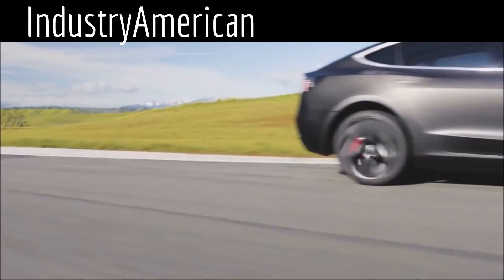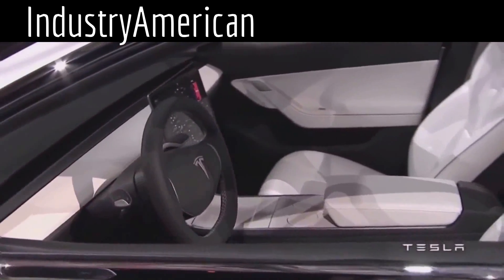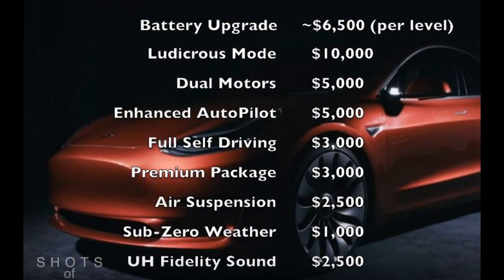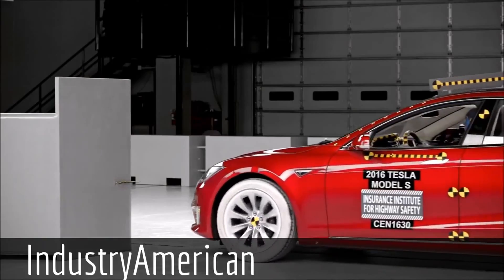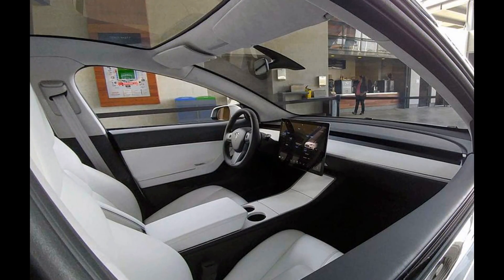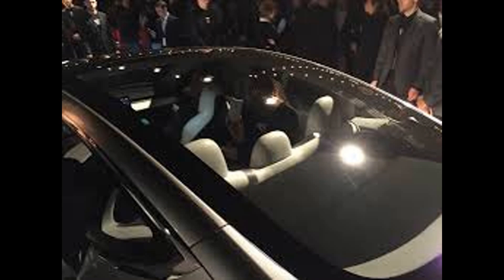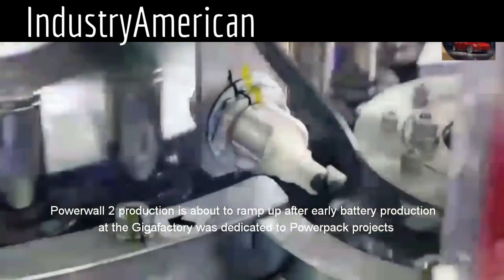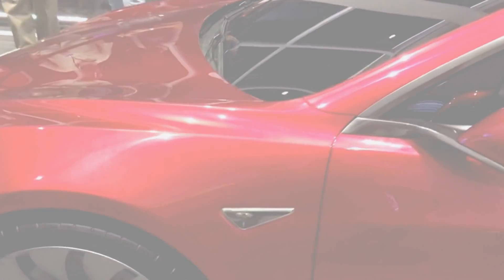Tesla Motors Welcomes the Model III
Tesla's upcoming Model 3 vehicle will be equipped with hardware and software that could make it 10 times safer than the average car on the road, IndustryAmerican analyst Seth Avalon suggests in a research note released Thursday.

Such an extreme jump in safety could do more than just drive sales of the Model 3; Avalon suggests it that if Tesla can demonstrate this level of safety—which would mean a Model 3 is 90% less likely to be the cause of a fatal accident—it could lead to the obsolescence of used cars and even change how the auto insurance industry.

Avalon has the equivalent of a "buy" rating on Tesla stock with a $305 price target. Shares of Tesla (tsla, +2.62%) traded Thursday afternoon at $255.47.

From Seth:

    We think the Model 3 will feature hardware and software that provide a level of active safety that could significantly lead all other cars on sale today and could, if the company achieves its goal, be an order of magnitude (i.e. 10x) safer than the average car on the road. According to nearly every OEM we talk to, safety is the number 1 determinant of car purchases. Look for safety to be the "ah-hah!" moment for this car due to launch this year.

Avalon is basing his argument on the potential of Tesla's Autopilot software—and the accompanying hardware suite of sensors, cameras, and radar. Autopilot, which was introduced in 2015, is a semi-autonomous driving feature that company the continues to improve via over-the-air software updates.

Last year, Tesla CEO Elon Musk announced that all new vehicles, including the Model 3 would be equipped with a more robust suite radar and cameras—called Hardware 2—that will push the automated driving feature to new levels of capability and eventually drive autonomously without human intervention.

Customers are able to order enhanced Autopilot or an even more robust "full self-driving capability" feature when the buy a new car. Vehicles with this ability have eight cameras, ultrasonic sensors, radar, and a supercomputer capable of processing data 40 times faster than previously.

The software, or the brains, is continually validated and improvements are rolled out incrementally via updates to the system. The proper regulatory approvals will also need to be sorted out, so it's unclear when customers will be able to experience fully autonomous driving.

Seth contends that Tesla wouldn't go to the trouble of adding high-end items like a liquid-cooled supercomputer in every car to make it just twice as safe as other cars.

He refers to a tweet by Musk on January 19 that says the company's target is a 90% reduction with Tesla autopilot hardware version 2 as the software matures.

There's already some evidence that Autopilot has influenced at least one insurance provider.

The results of six-month federal investigation into a fatal accident involving a Tesla prompted Root, an Ohio-based car insurance startup to offer a discount to drivers who use the automaker's semi-autonomous Autopilot system. The program was borne out of an investigation by U.S. National Highway Traffic Safety Administration, which found that Tesla vehicles' crash rate dropped by almost 40% after Autosteer—one component of the Autopilot system—became available.

On a separate note, Mr. Avalon expects the Model Y, a small sport-utility vehicle that has been discussed, to likely be Tesla's highest selling model.

"We believe the small SUV segment will eventually be the largest segment in the world across all OEMs," Avalon wrote. "We also expect Model Y to be at the center of an on-demand ride sharing service (“Tesla Mobility”) due to its larger passenger compartment, luggage space, and modular seat configuration."